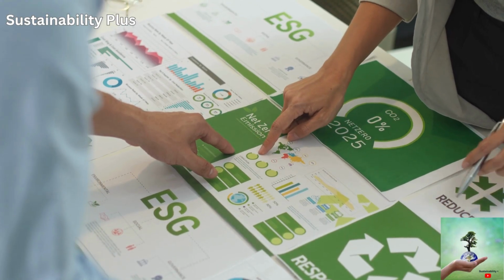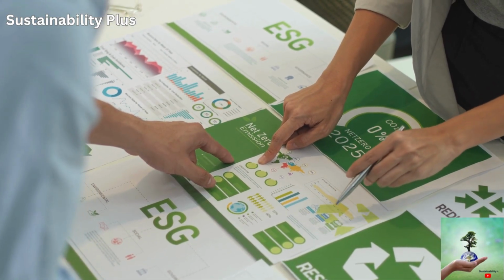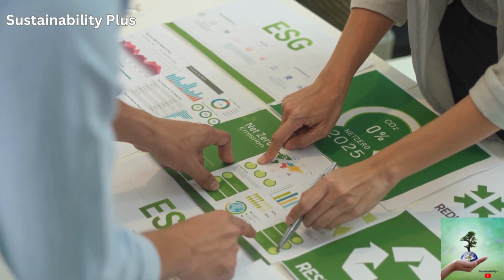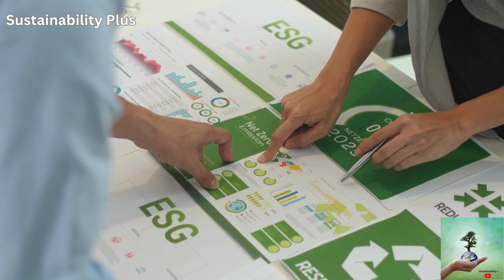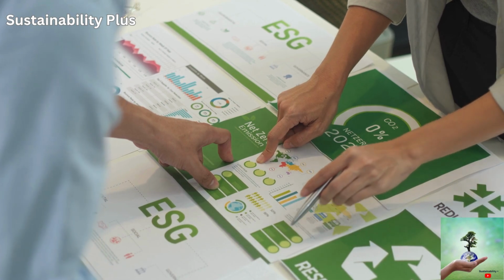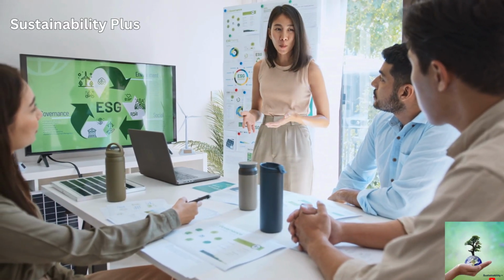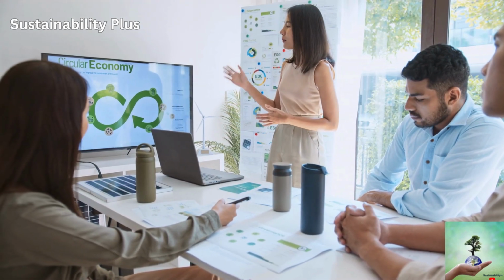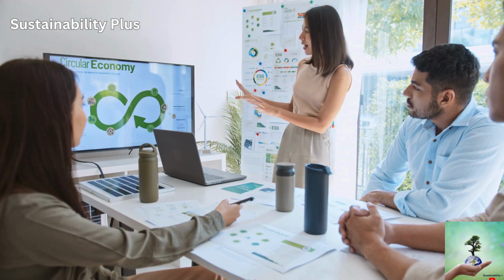What is ESG? | Easy Explanation | Happy Learning with Sustainability Plus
ESG stands for Environmental, Social, and Governance—a framework that helps measure how responsibly a company operates. This video simplifies ESG for beginners with clear examples and expert insights.

🌱 What Is ESG? | Sustainability Plus
ESG is more than a buzzword—it’s a blueprint for responsible business, sustainable investing, and long-term impact.
In this beginner-friendly video, we break down the three pillars of ESG:
- 🌍 Environmental – How a company impacts the planet (e.g., carbon emissions, waste, energy use)
- 👥 Social – How it treats people (e.g., human rights, diversity, community impact)
- 🏛️ Governance – How it’s led and managed (e.g., ethics, transparency, board practices)
Whether you're a student, investor, entrepreneur, or sustainability advocate, this guide will help you understand why ESG matters now more than ever.

📺 Must-Watch Videos to Deepen Your Understanding:
- What is ESG? Introduction to Environmental, Social and ...
Offers a university-endorsed breakdown of ESG pillars and how they apply to business and investing.
- What Is ESG and Why Does It Matter?
Columbia Business School professor explains ESG’s relevance to business schools, investors, and future leaders.
- What is ESG? Explained in 5 mins
A quick and clear overview of ESG for beginners, ideal for classroom or corporate training.
- What is Environmental, Social, and Governance (ESG)?
Breaks down each ESG pillar with examples of how companies are evaluated.
Explores ESG alongside CSR and includes real-world case studies like New Orleans’ environmental challenges.
- What is ESG investing & how to get started | Sustainability
Explains ESG investing, ratings, and how to build a sustainable portfolio.
- A Beginner's Guide to Corporate ESG Program
Introduces how companies build ESG programs and why they matter for risk management and reputation.

Why ESG is the Hottest Career in 2025!
Sustainability Course | ESG | US CPA | US CMA | EA | CIA
90% people lose money because they bring emotions in their trading